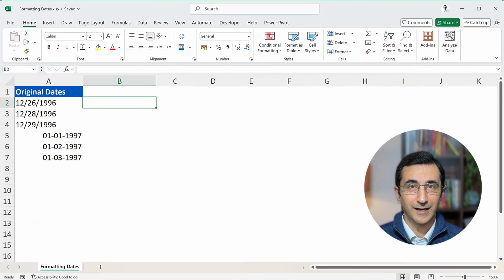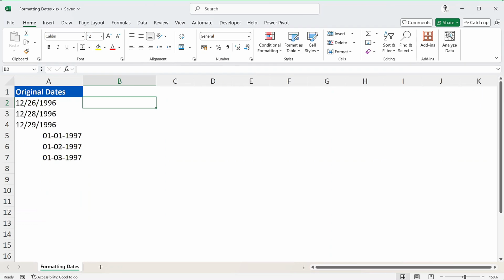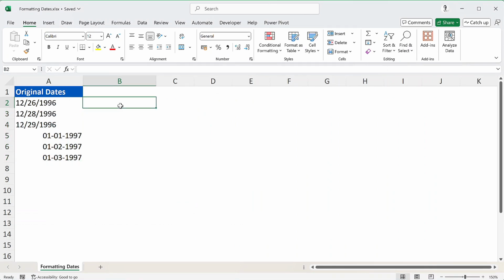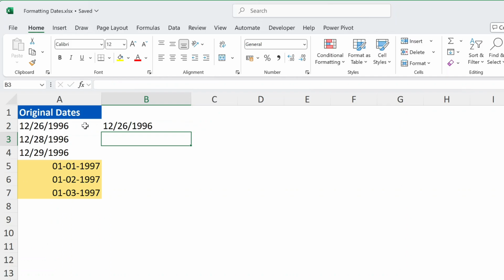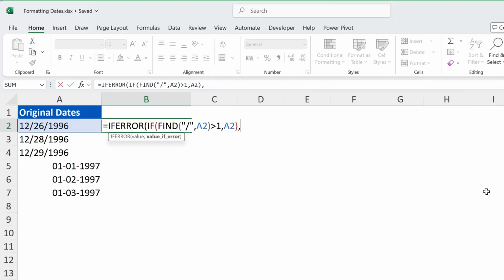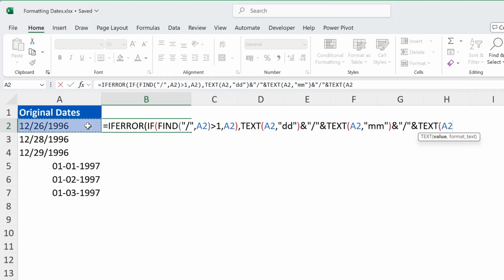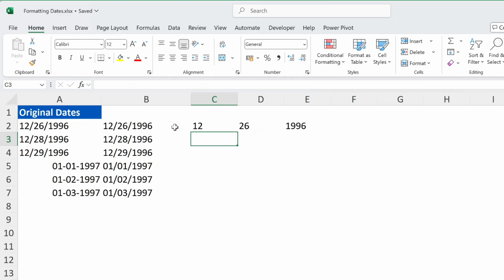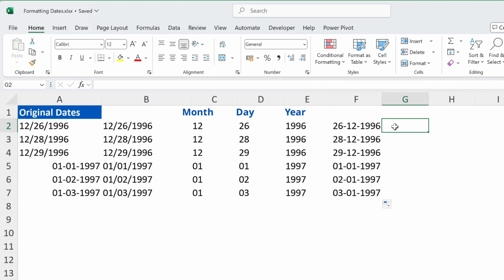How to change date format in Excel?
Changing the date format in Excel should be a straightforward process, yet sometimes the settings don’t work.

Especially when working with files created under different regional settings. If you encounter a file formatted as mm/dd/yyyy while your system defaults to dd/mm/yyyy, changing the date format can be challenging.

In this video we will look at how can you move beyond the stubborn settings and use formulas to get the dates in the right format.

00:00 - Introduction
01:33 - Converting multiple date formats into one
03:51 - Splitting the date into individual day, month and year
04:26 - Joining the year, month and day into a correct date format